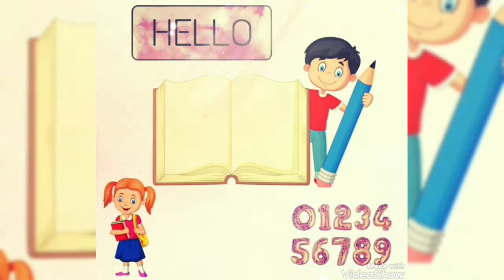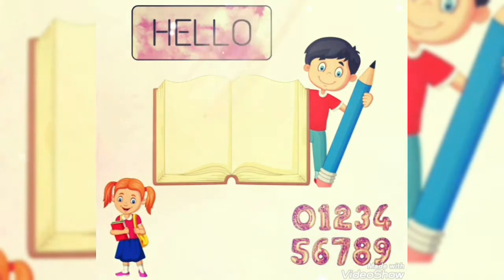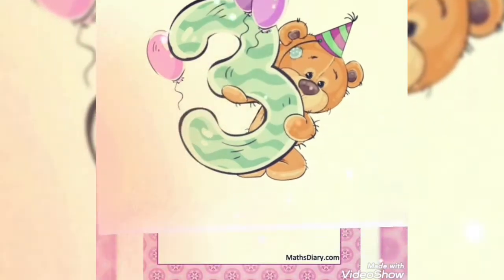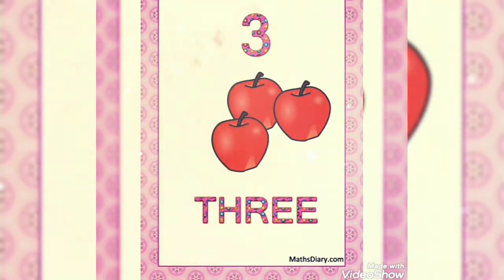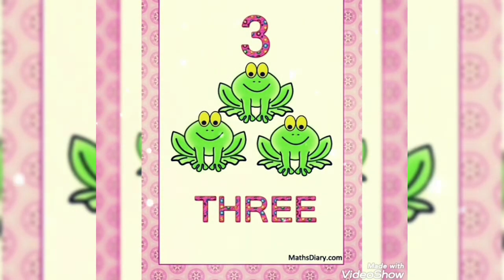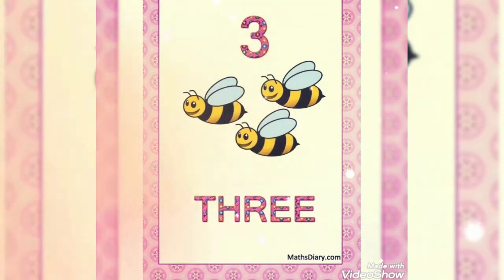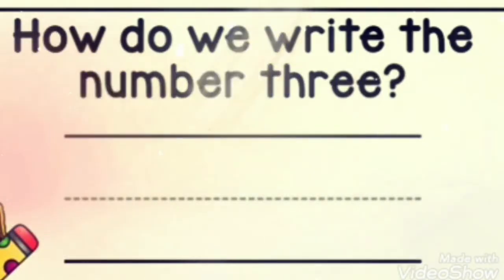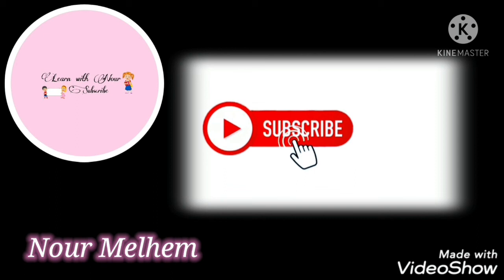The number 3 || Numbers from 1 to 10 || Learn to count || Write number 3 || Learn with Nour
Hello all. In this video we will learn about the number 3 and how to write it.
Count 3 Things.
Count from 1 to 10 .
Hope you enjoy learning from my videos.